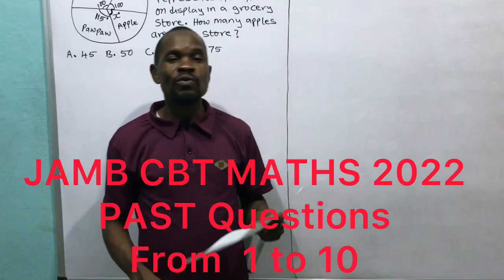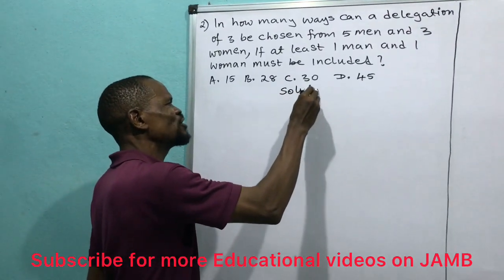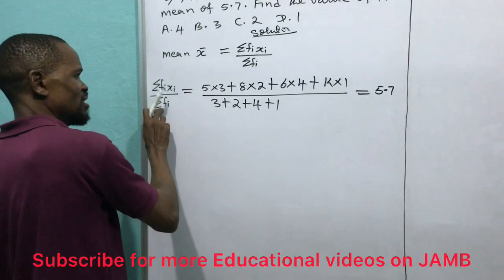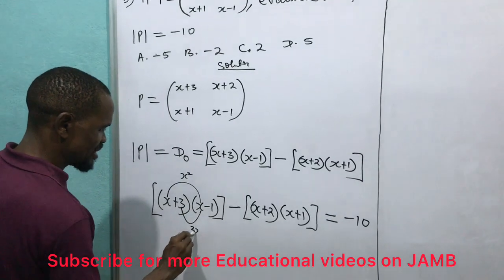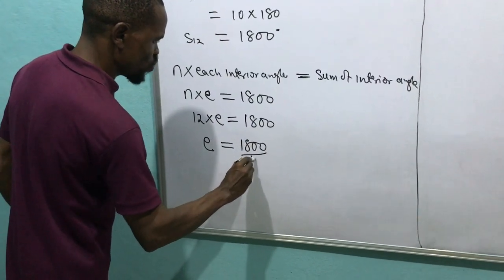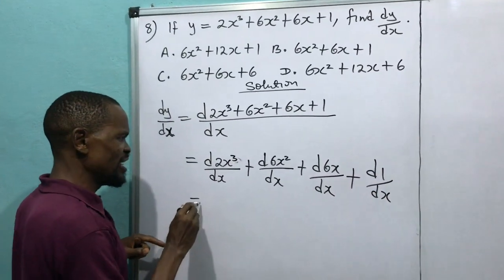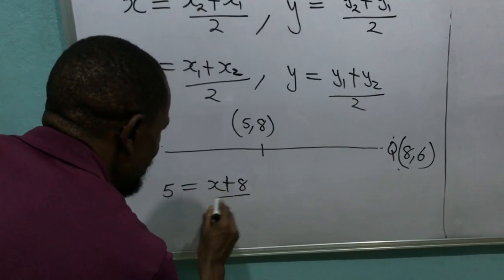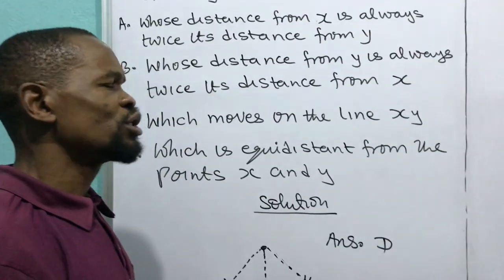JAMB CBT Mathematics 2022 Past Questions 1 - 10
JAMB  CBT  Mathematics 2022 Past